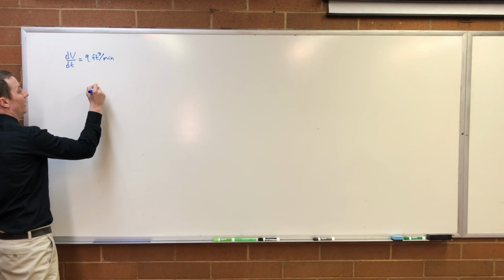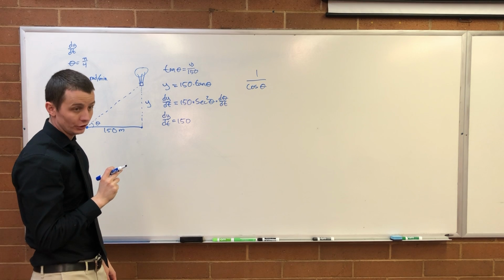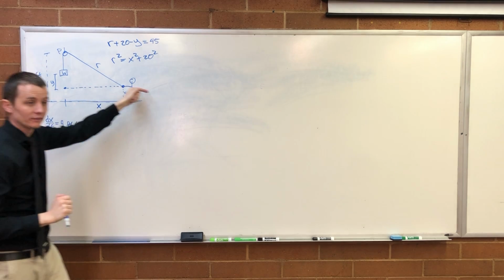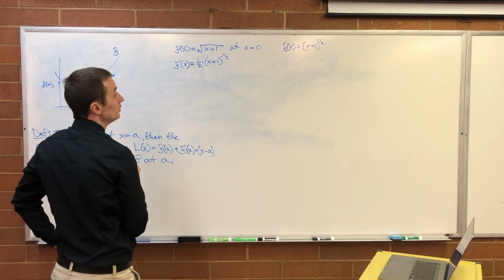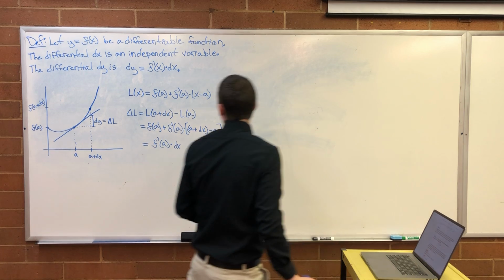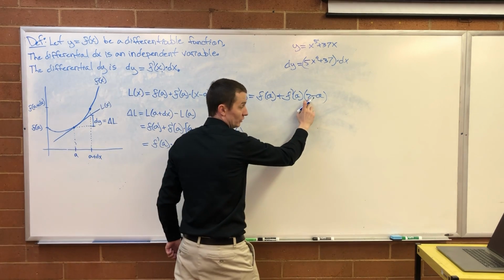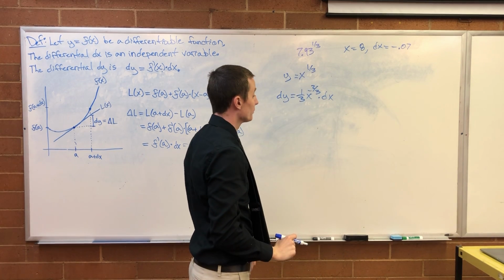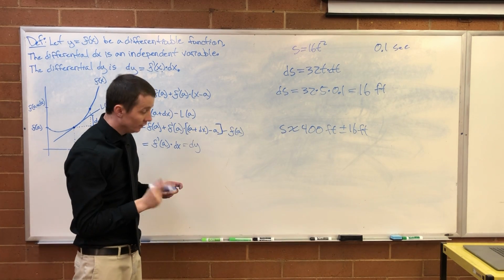Lecture 11 (Calculus) Related Rates, Linearization, and Differentials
- 3.8 Related Rates
 - 3.9 Linearization and Differentials